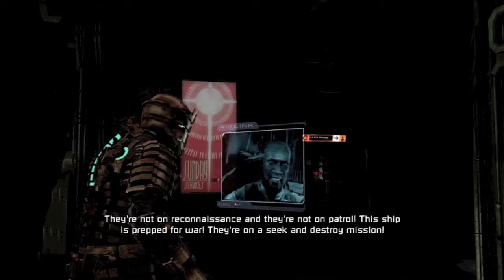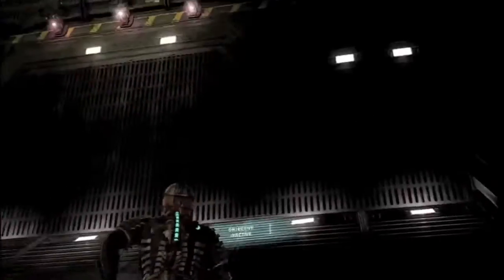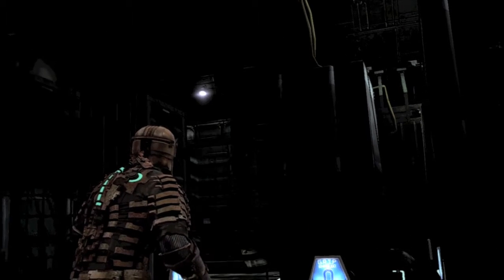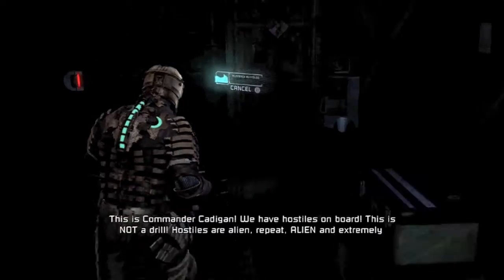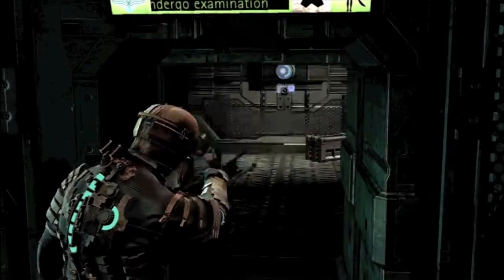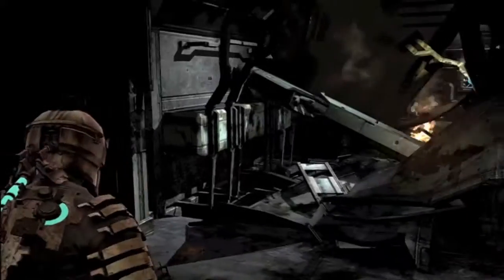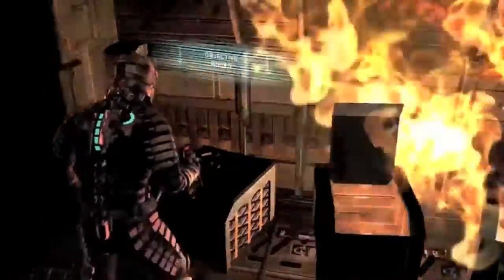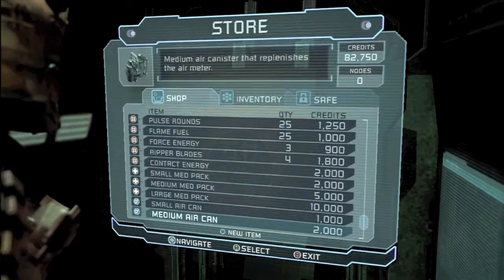Let's Play: Dead Space pt. 15 (Read Description for Story Updates)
BETCHA WASN'T EXPECTIN' THIS, NOW WAS YA?!?

Anyways, since I had the video files for 2 sessions in a row end up corrupted (*sad face*) I guess I'll have to update you on the story of things. In chapter 7 Isaac went to the mining deck in the ship in order to retrieve an S.O.S. beacon then went down to the processing deck where a landmass from the planet below was being stripped of minerals. Isaac attached the beacon to the asteroid and launched it into space, drawing in the attention of a military ship, the U.S.M. Valor. However, since the communications array wasn't functioning, and in Chapter 8, Isaac had to go and repair the array so we could communicate with the Valor. However, not only had the Valor picked up the S.O.S. beacon, but the escape pod Hammond jettisoned with a Necromorph inside it. The last transmission received from the Valor was a soldier being slaughtered by a Necromorph. Since the Valor no longer had a pilot steering it, it crash landed right into the U.S.G. Ishimura. The crash momentarily disrupted the jammer on Hammond's RIG, and he told Isaac about a shuttle they could use to escape from the Ishimura, all they needed was a Singularity Core salvaged from the Valor. After returning to the tram, Isaac sets off on his new objective...